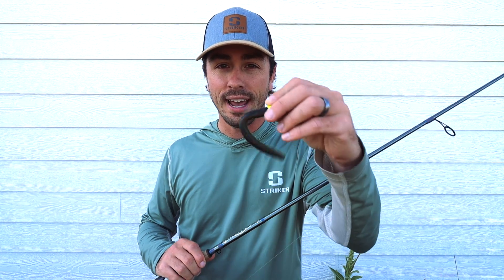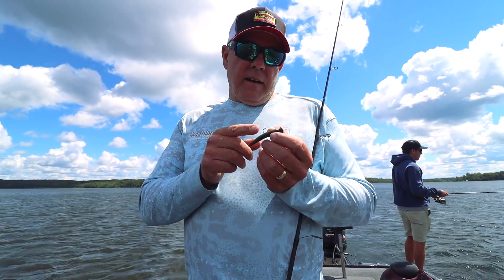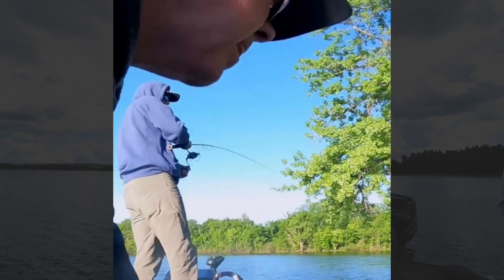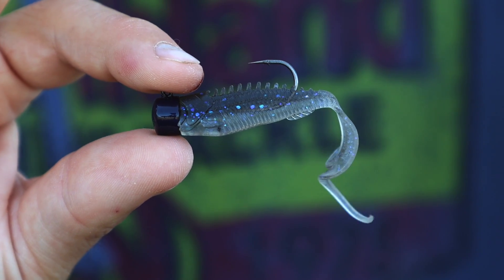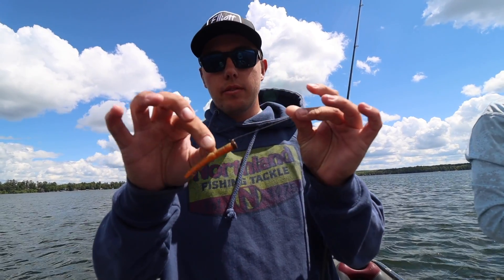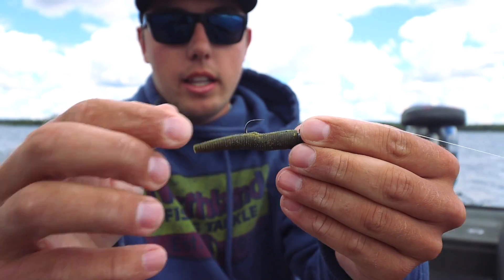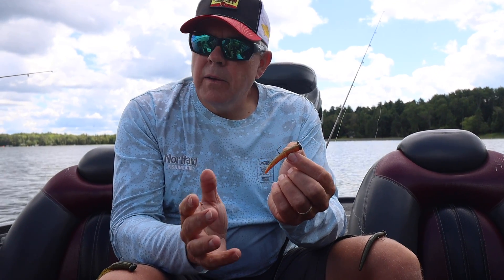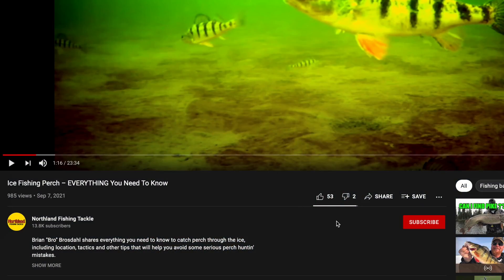Deadly Ned Rig Tactics: Sure-Fire Jig & Plastic Setups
Travis and Jace Peterson share some helpful tips for catching more fish on Ned Rigs, including some key features of Northland's Nedster jigs.